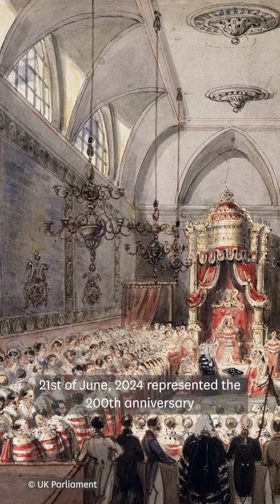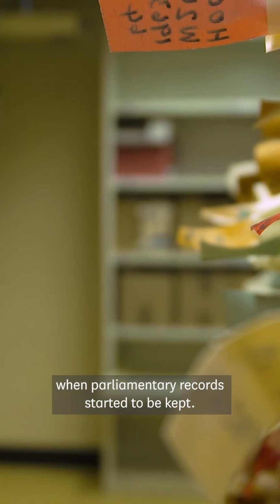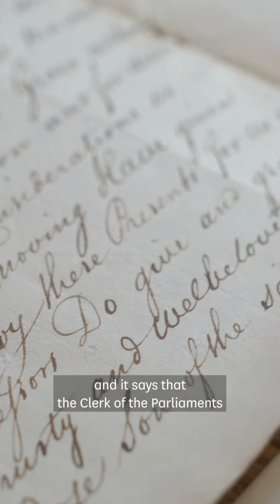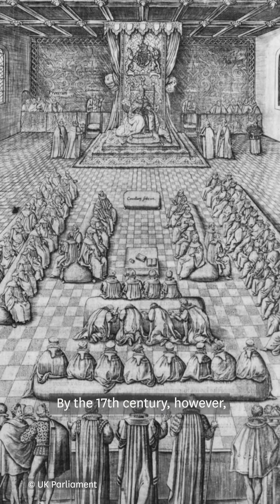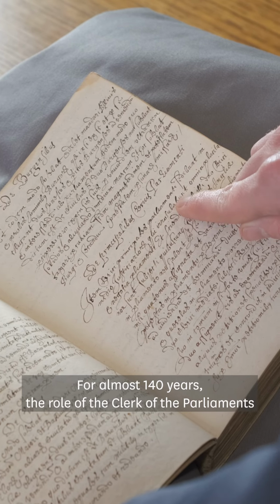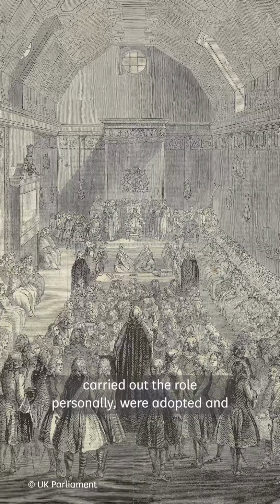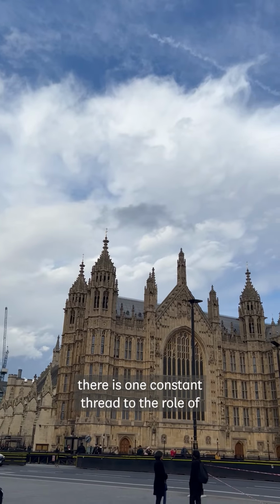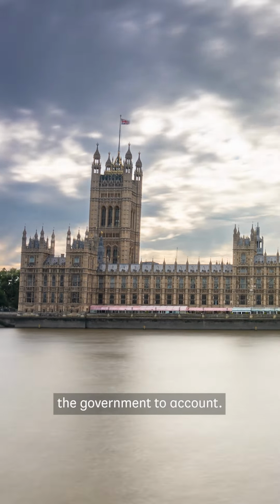Who and what is the Clerk of the Parliaments? | House of Lords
21 June this year saw the 200th anniversary of the Clerk of the Parliaments Act. The Clerk of the Parliaments is the most senior staff member of the Lords Administration – the body that supports the House to deliver its work.

Why does the role need to be defined by law? Find out more in this video ⬇️

📄 Find out more about the work of the Clerk of the Parliaments